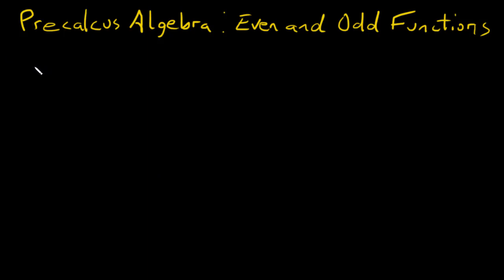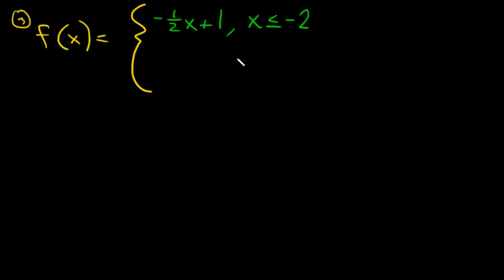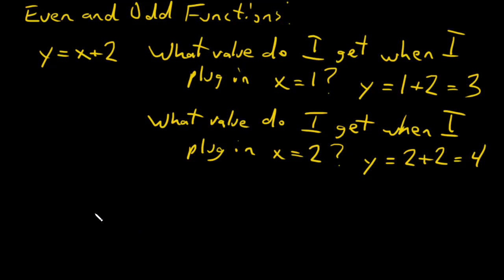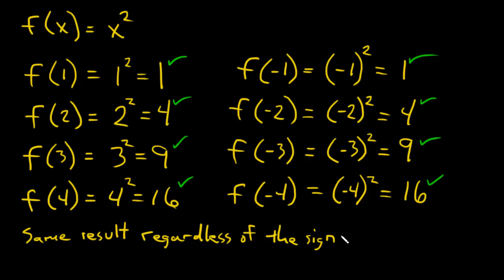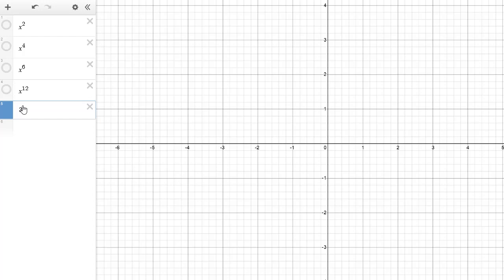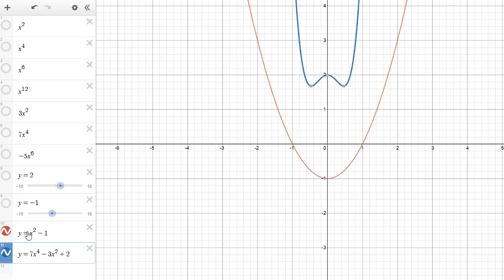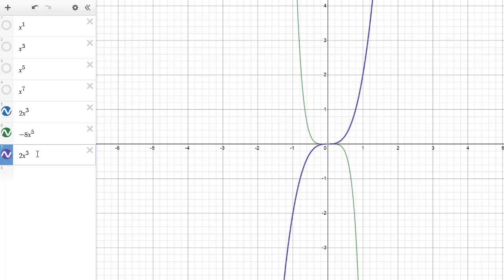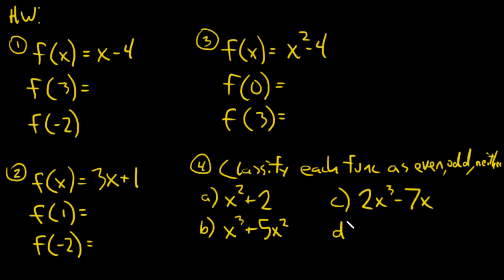Precalculus Algebra: Lecture 02 - Even and Odd Functions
In this lecture we cover how to define even and odd functions, what graphical symmetry even and odd functions display, and how to determine if a function is even, odd, or neither even nor odd.